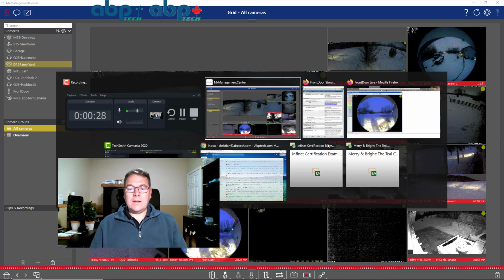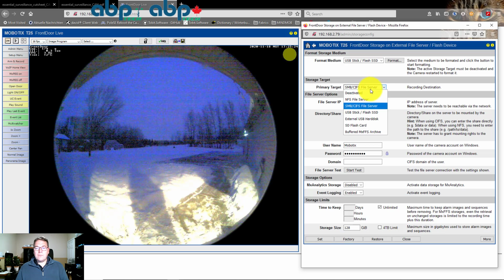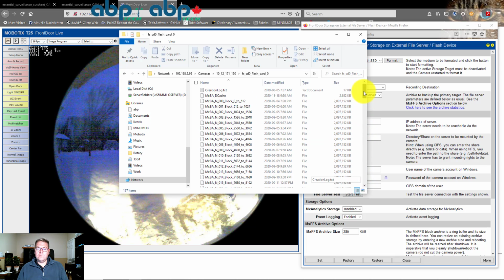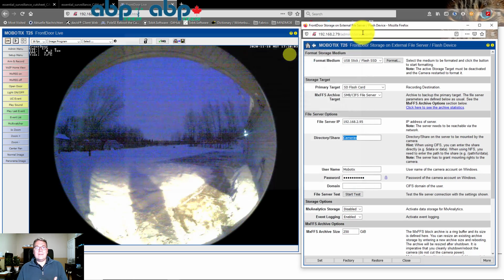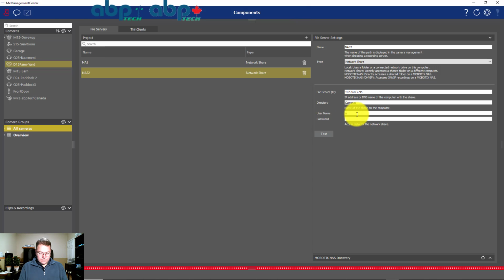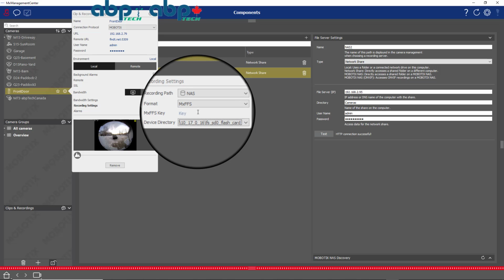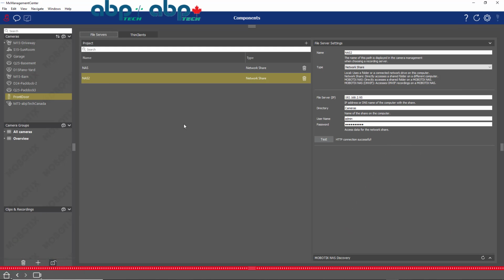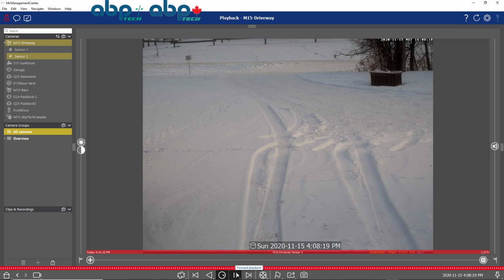How to set up the Mobotix Management Center for direct NAS playback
This video shows you how to set up your cameras as well as Mx Management Center (MxMC) to playback recordings directly from the NAS instead through the camera. In most cases, this will significantly speed up playbacks. I'm also discussing the different MxFFS types (MxFileserver & MxFFS) and how to use them properly with MxMC.